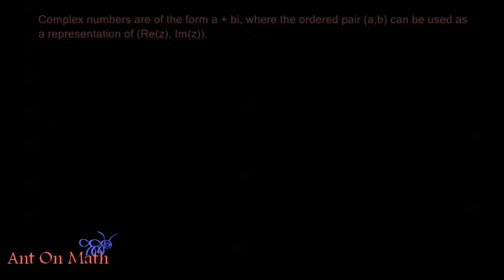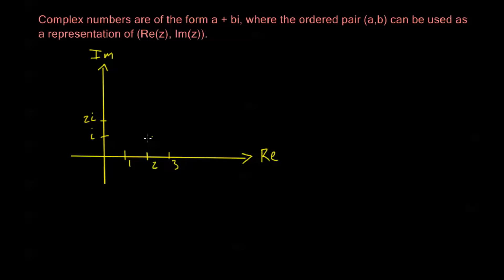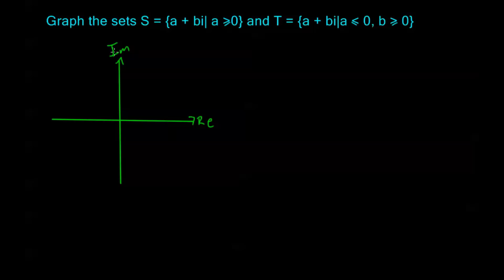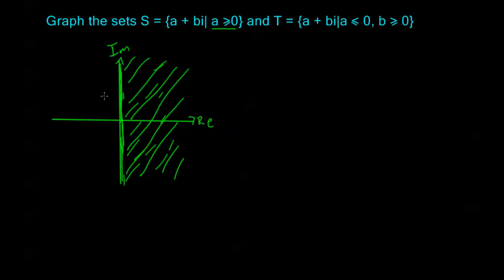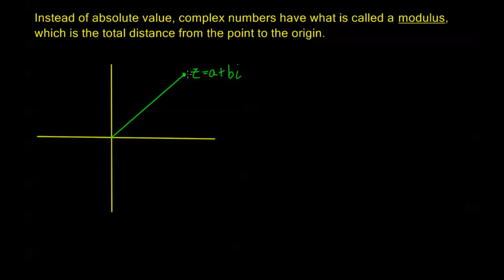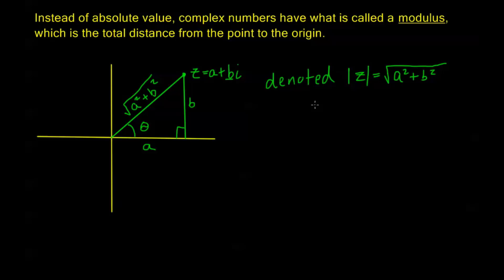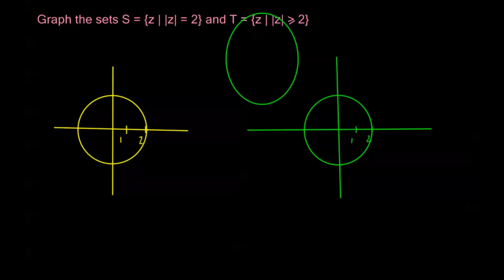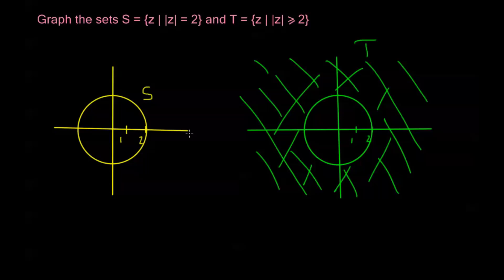8.3.1 - The Complex Plane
Introduction to graphing points on the complex plane and the modulus of a complex number